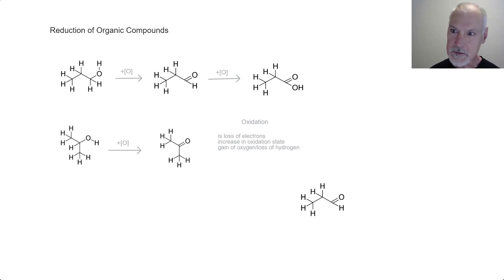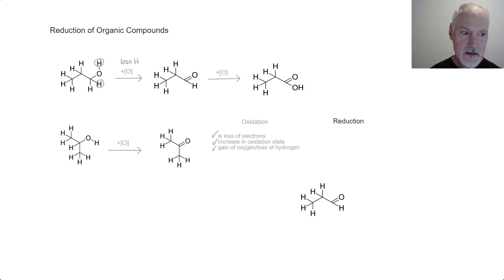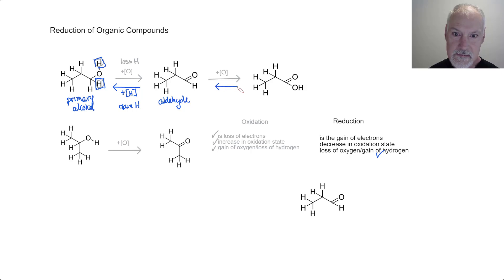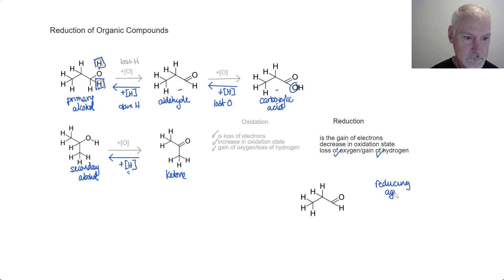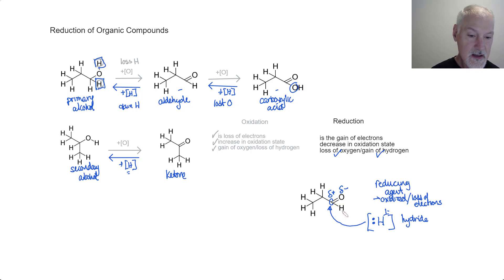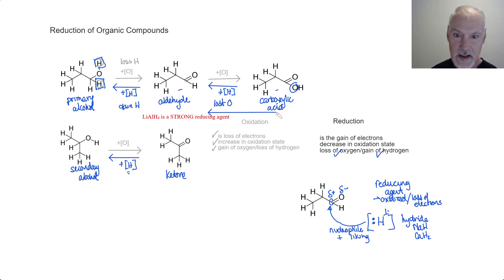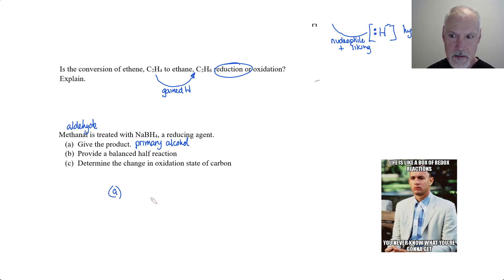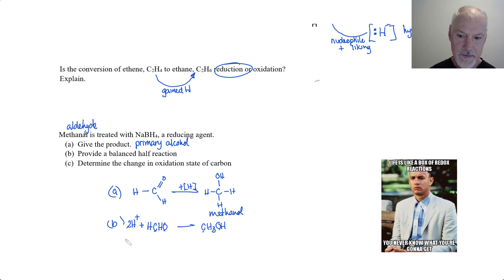Reactivity 3.2.10 Reduction of Organic Compounds [IB Chemistry SL/HL]